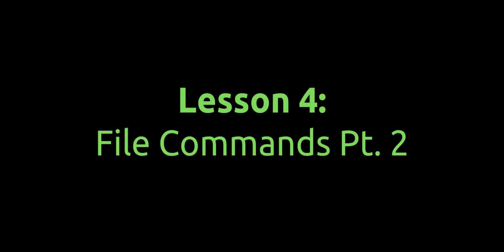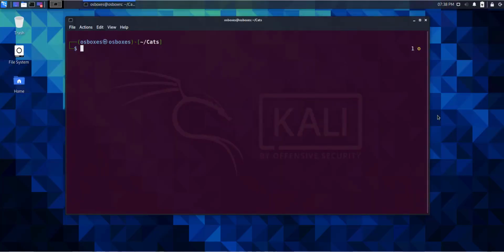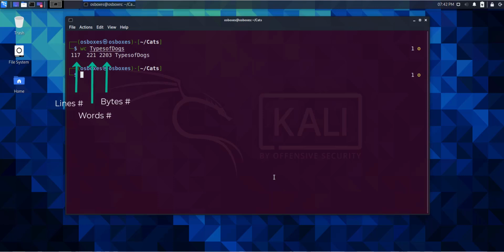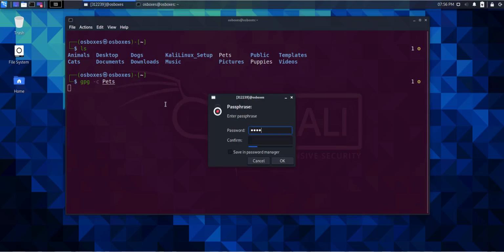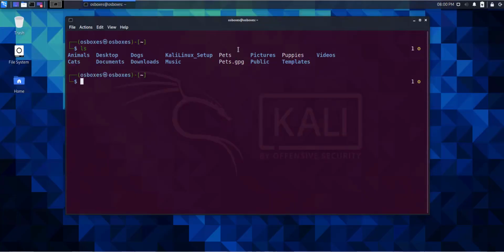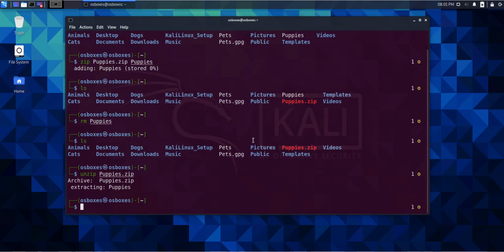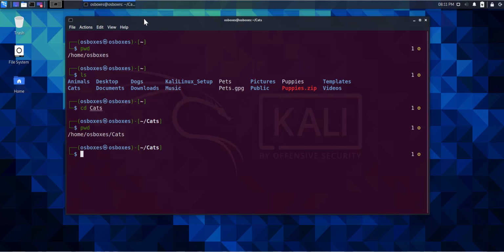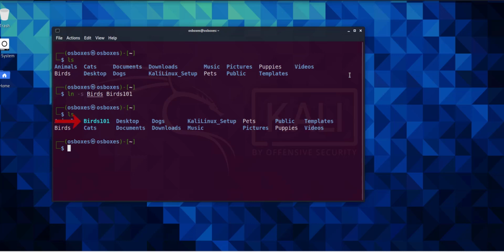Linux File Commands Part 2